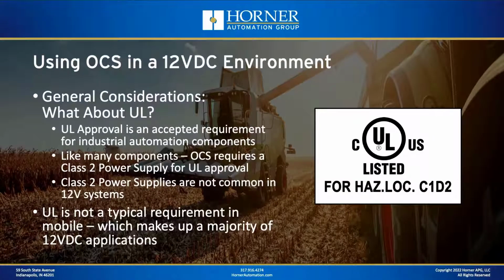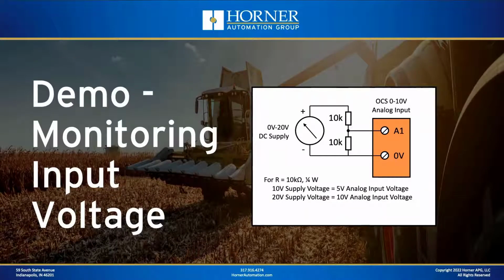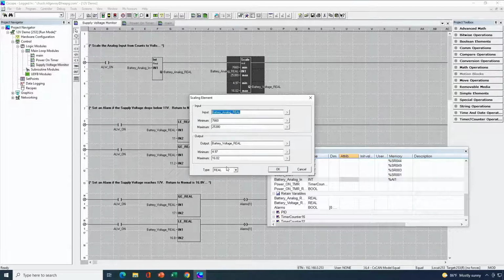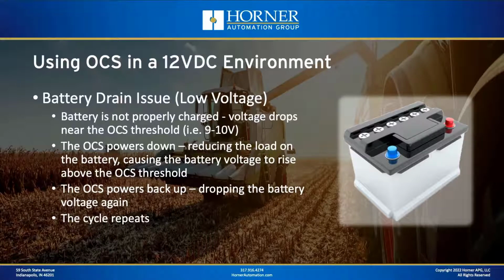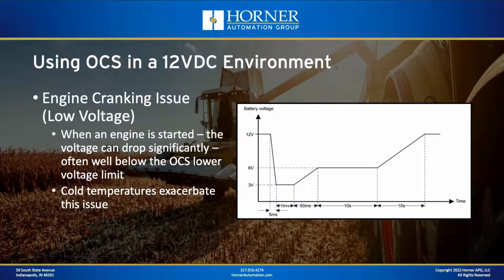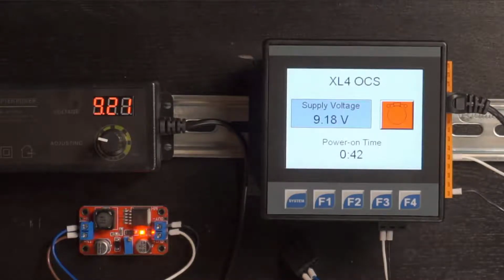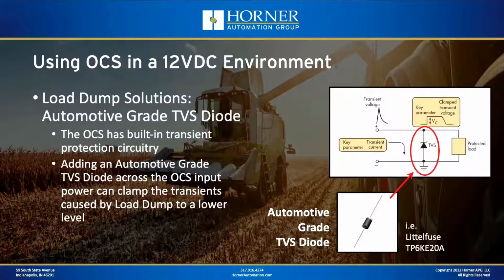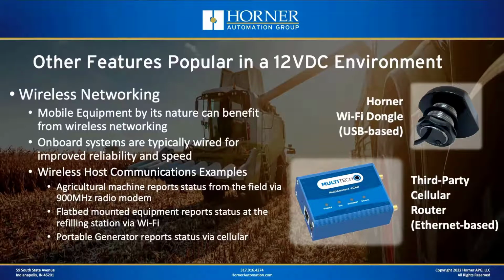OCS in a 12VDC Environment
Beyond the lower voltage range, what are the other implications of applying an OCS All-in-one Controller in a 12VDC environment? We will explore this topic in detail so you’ll be ready for your next mobile or other battery powered application.

To view the Cscape demo used in this video,

Table of Contents:

00:00 - Intro
01:37 - Agenda
09:31 - Demo # 1
17:27 - Unique 12VDC Values
25:00 - Demo # 2
29:44 - Load Dump Issue
39:20 - Closing